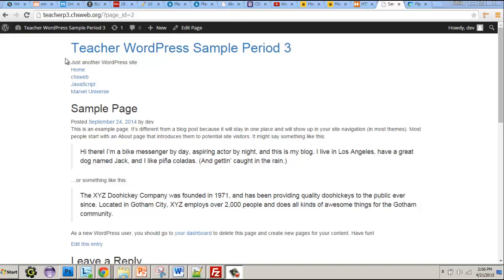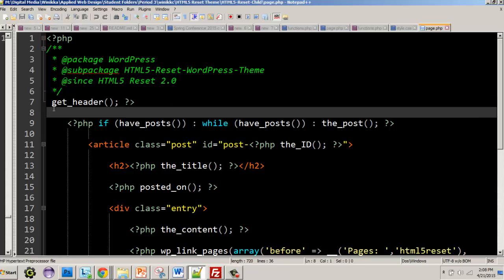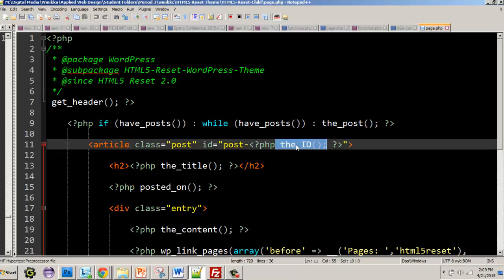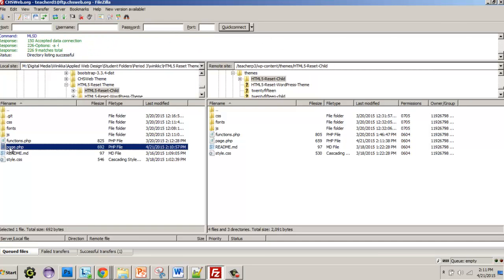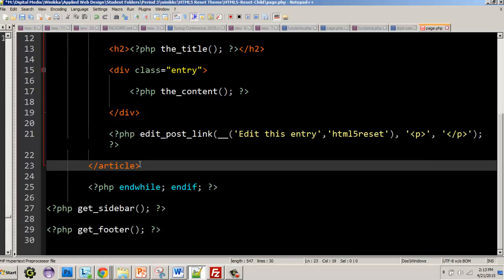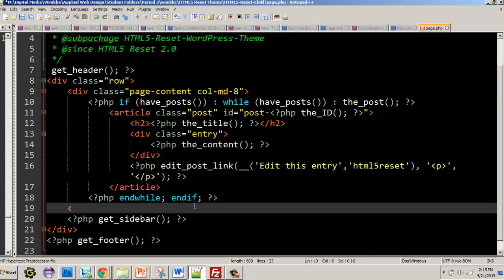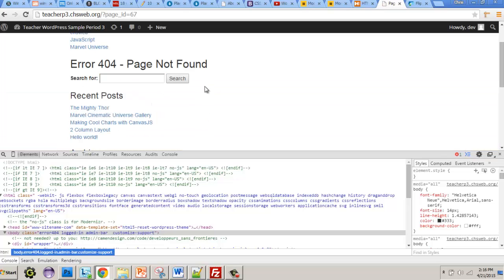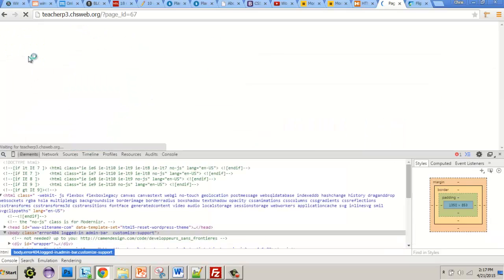WordPress Child Theming 2 0 The Page Template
In this tutorial, I cover creating a page template to customize WordPress pages. I add a 2-column effect using Bootstrap and put the sidebar in a side column.

As an added bonus, I create a 404.php page as well.